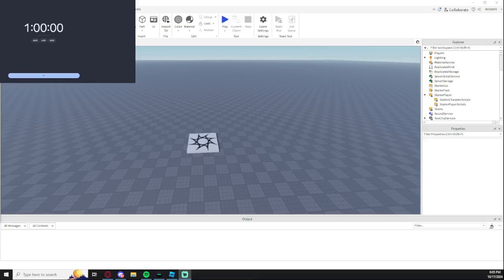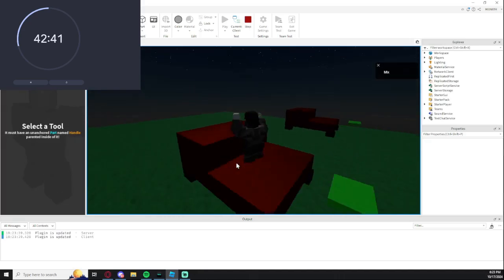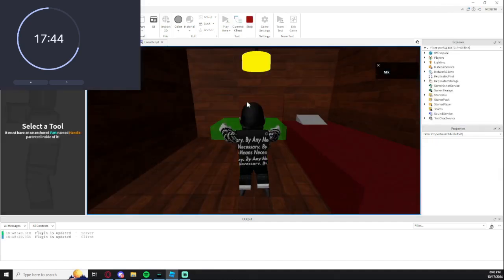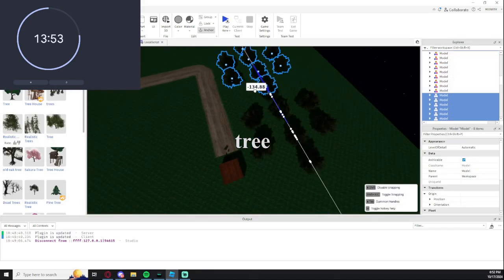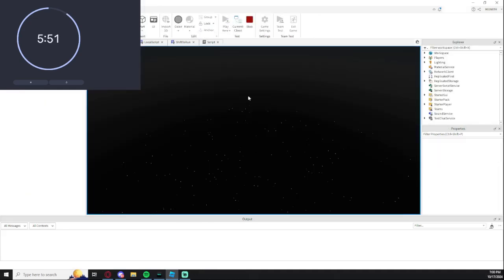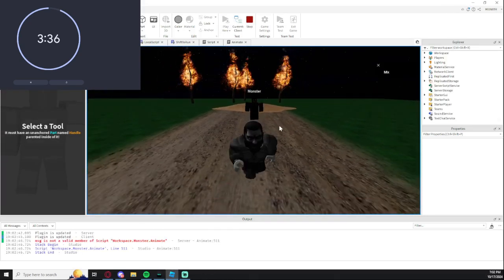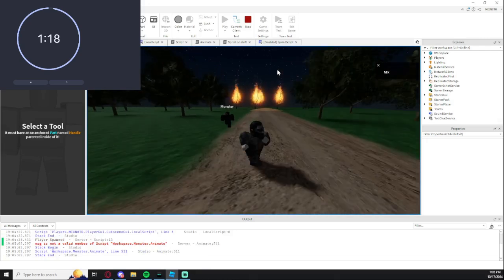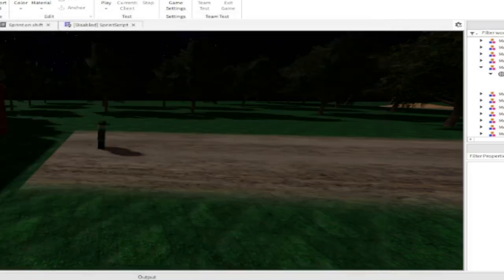CAN I MAKE A ROBLOX HORROR GAME IN UNDER AN HOUR? | Roblox Studio